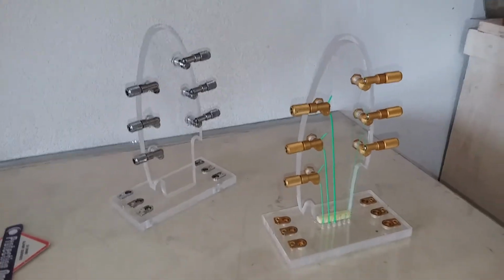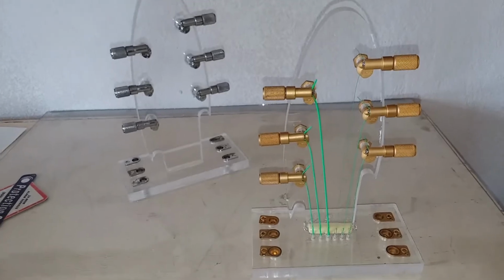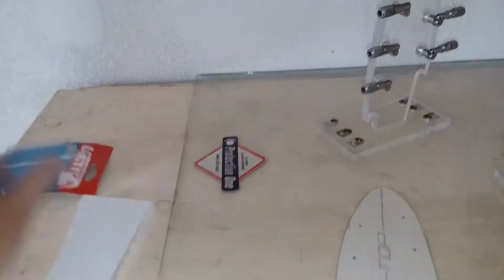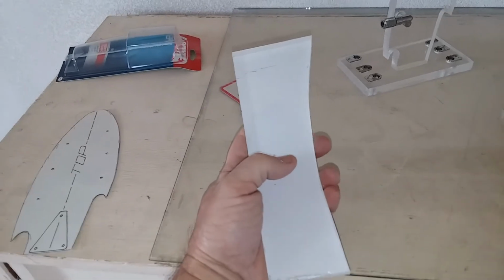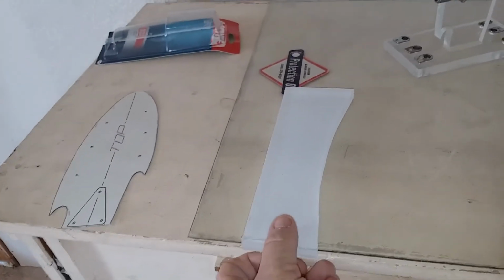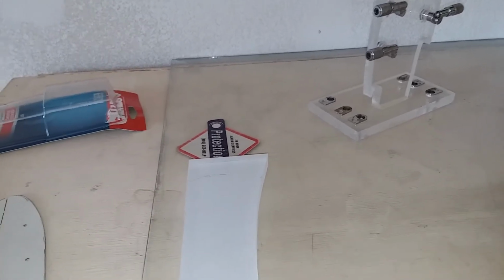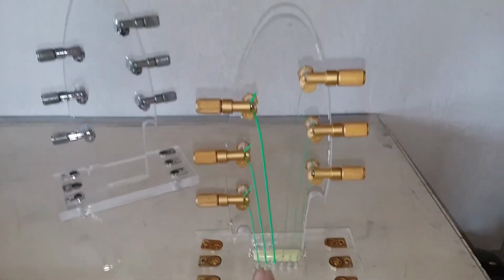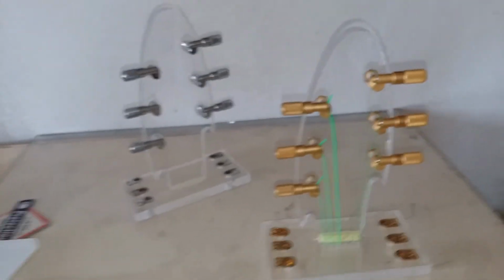plexiglass projects / LSR tuners / work with plexiglass / Plexiglass